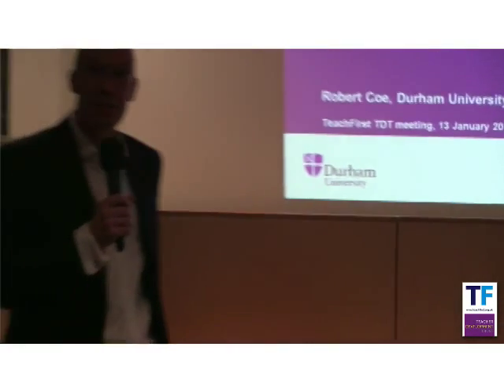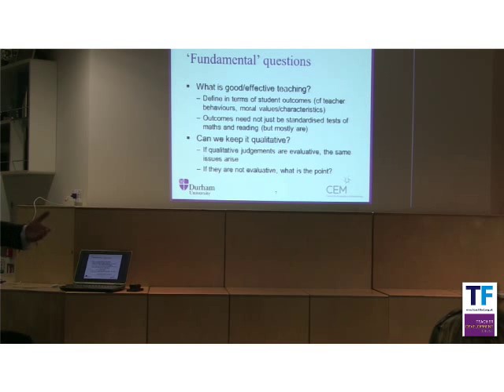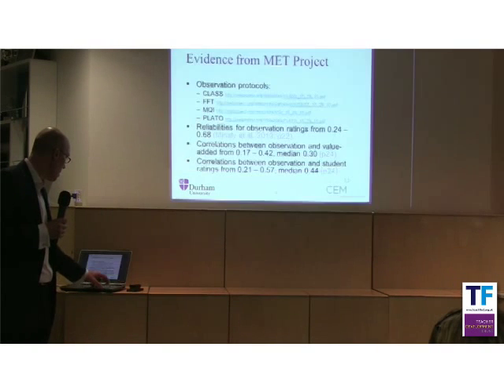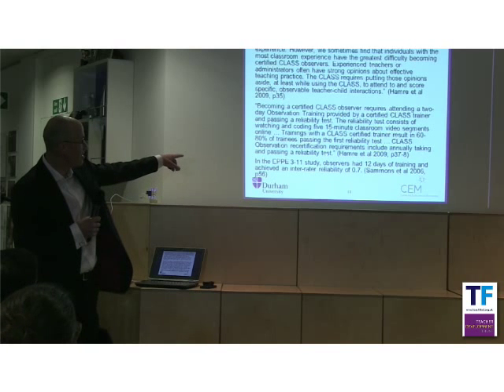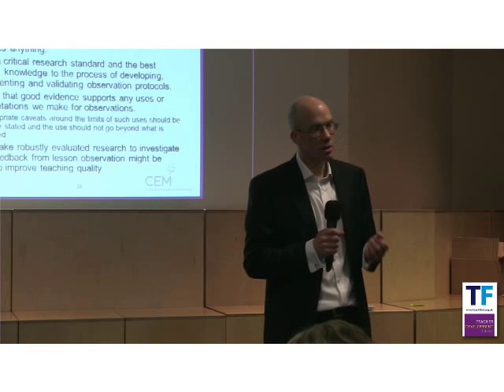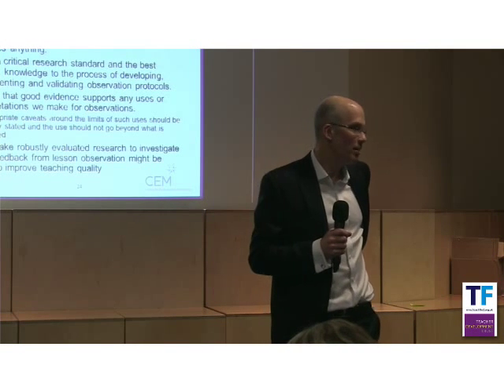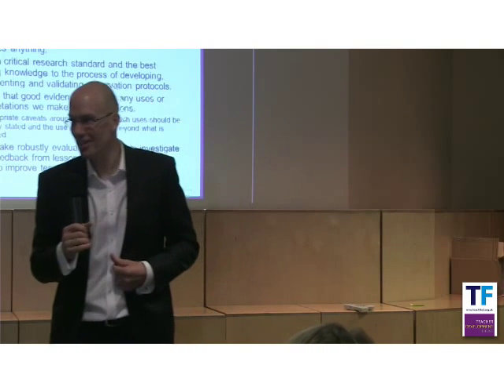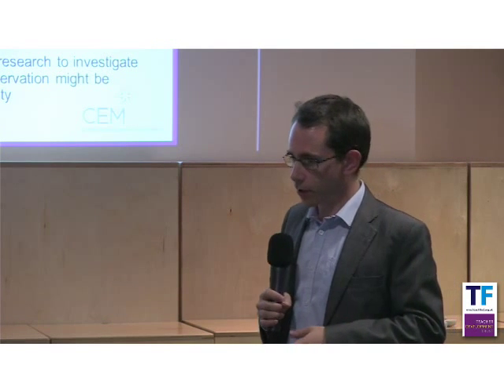Teacher Development Trust and Teach First Seminar : Classroom Observation Part 1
Teacher Development Trust and Teach First Seminar  PART 1:

The Teacher Development Trust and Teach First hosted a seminar to explore the future role of lesson observation in schools and colleges in England.

Recent arguments have focused upon whether it is possible to make reliable judgements from a single inspection and whether this commonly used process can ever be truly developmental for staff.

Their keynote was presented by Professor Robert Coe from the University of Durham's Centre for Evaluation and Monitoring. Professor Coe was recently in the news criticising Ofsted for the validity of judgements based on observation.

Following his presentation will be a panel who will give their responses before we open the debate to Q&A.

The panel: Chair: Sam Freedman (@samfr): Director, Research, Evaluation and Impact, Teach First

David Didau (@learningspy): teacher, author and speaker.

Mary Myatt (@marymyatt): lead inspector, adviser, writer, trainer.

Alison Peacock (@AlisonMPeacock): Headteacher, The Wroxham School, researcher, author, consultant.

David Weston (@informed_edu): Chief Executive, Teacher Development Trust, former teacher.

The seminar was open to anyone who wanted to enage in the debate about the future of observation.